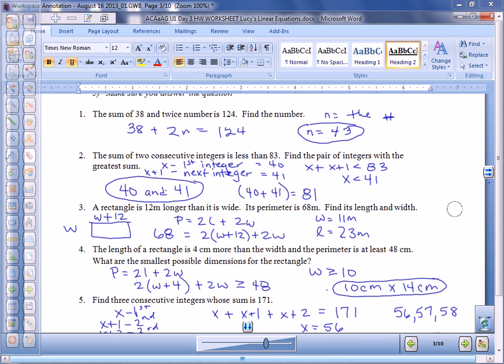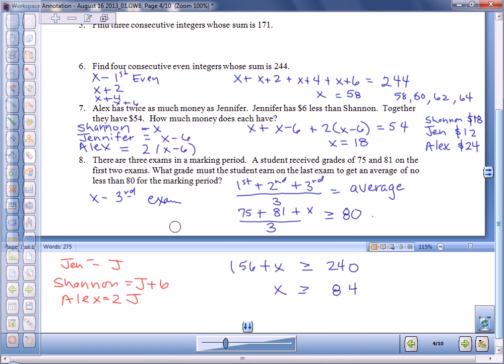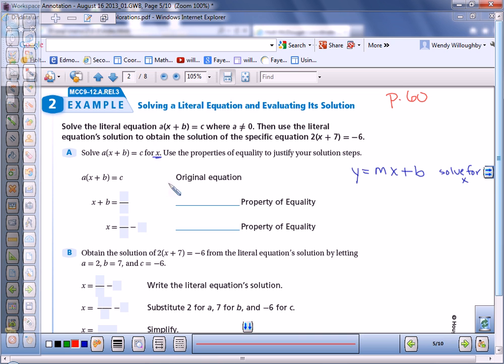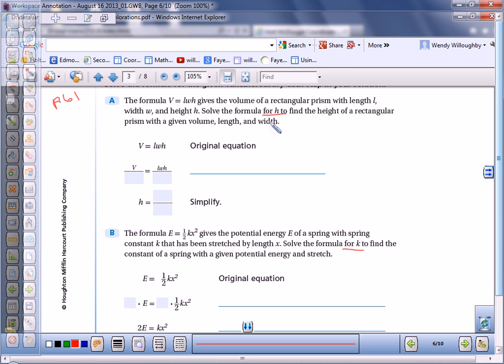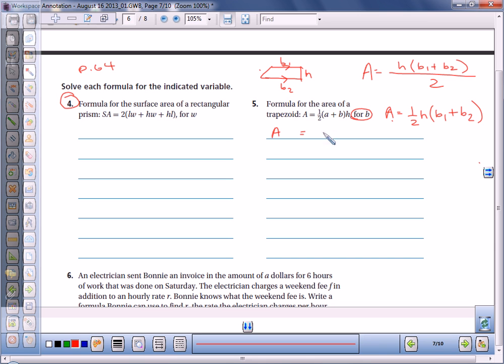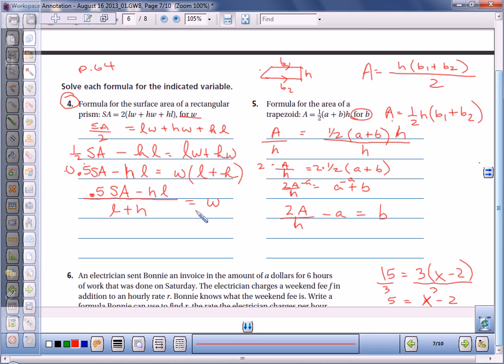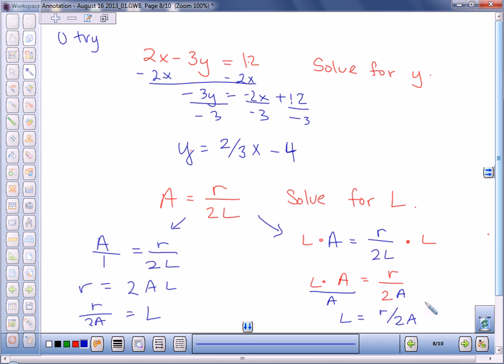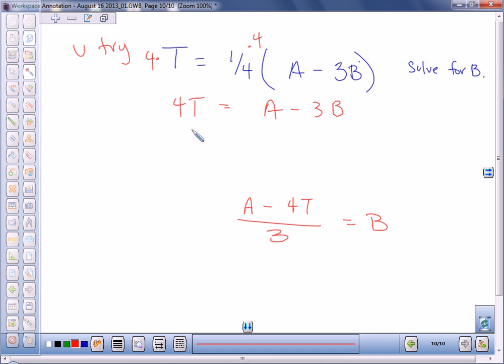ACAAG 8 16 13